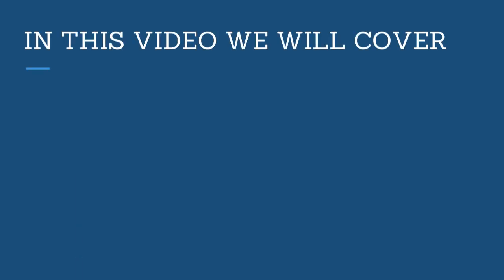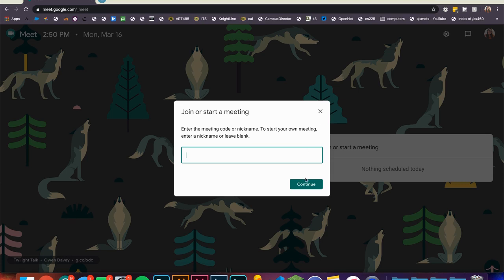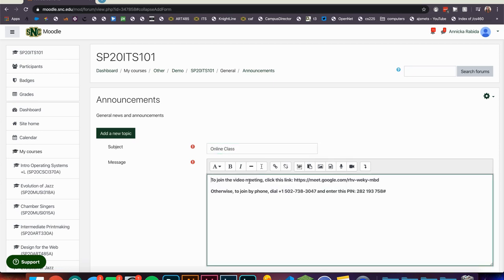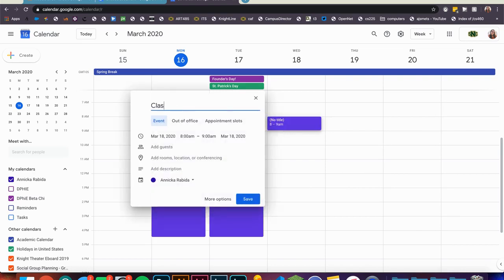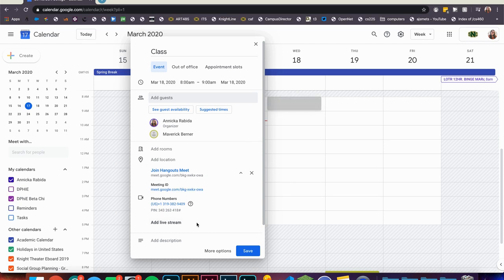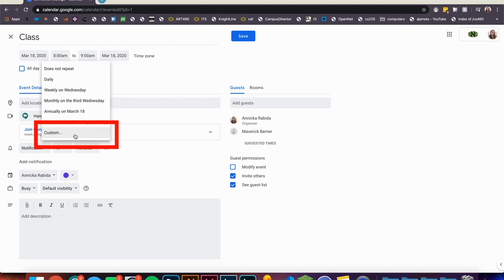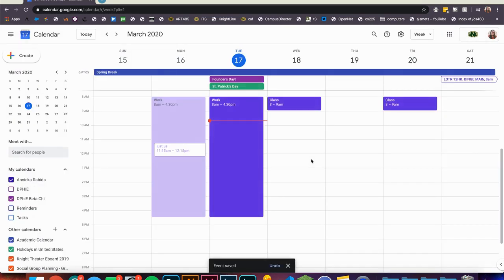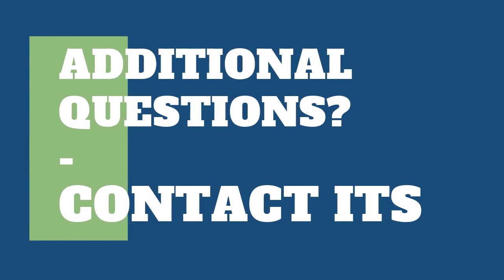How to Set Up a Meeting with Google Meet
The following tutorial is how to set up an online synchronous meeting using Google Meet. The links referred to in the video are below: